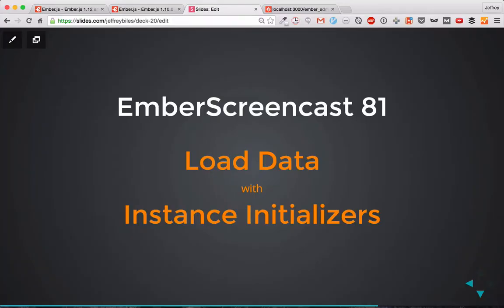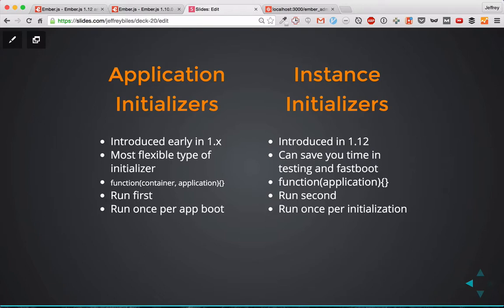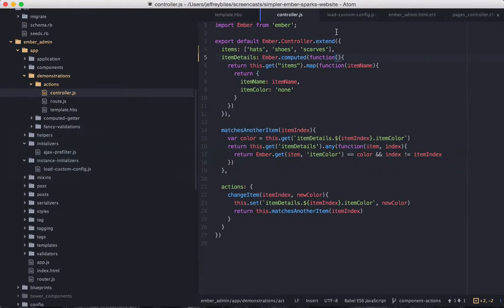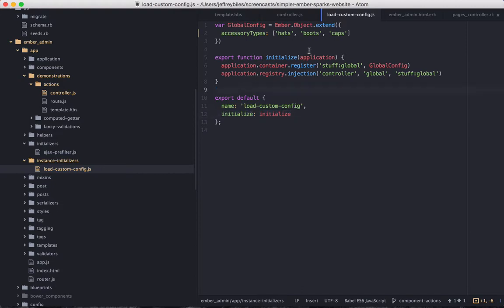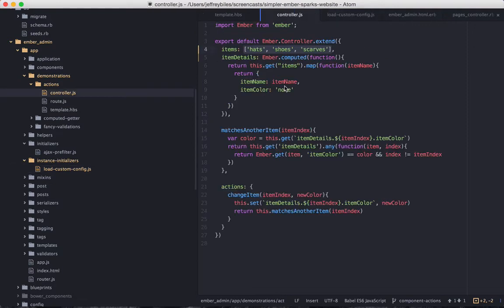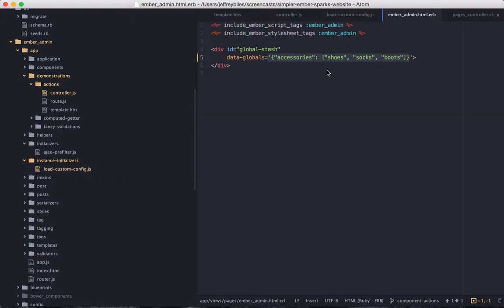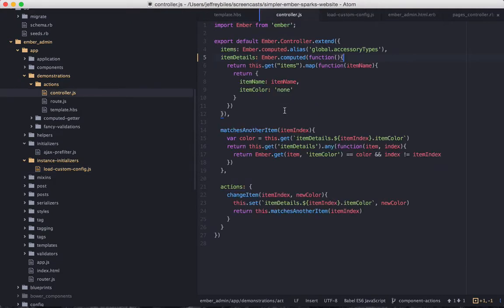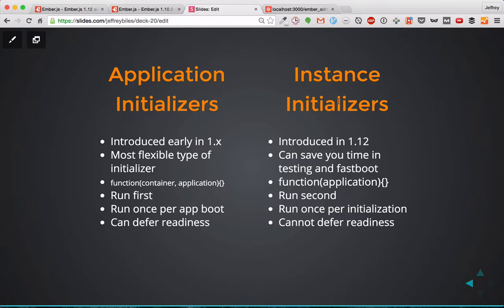EmberScreencast 81 - Load Data with Instance Initializers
Instance Initializers were introduced in Ember 1.12. By using them you can speed up testing and fastboot.

Learn about the differences between Instance Initializers and Application Initializers, and see how to load custom config data from the server using an Instance Initializer.